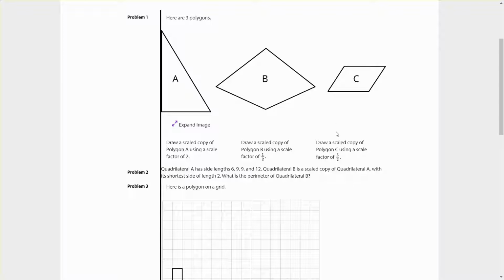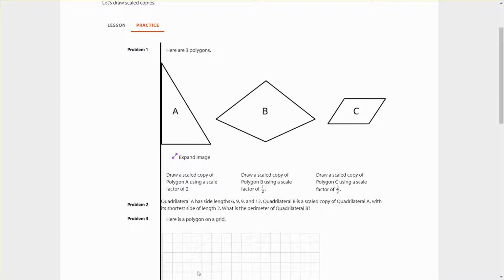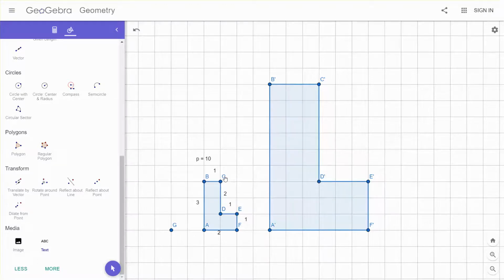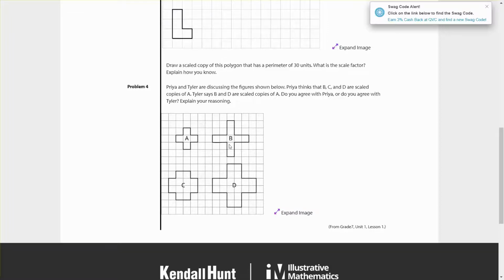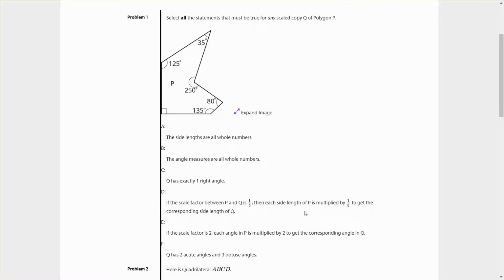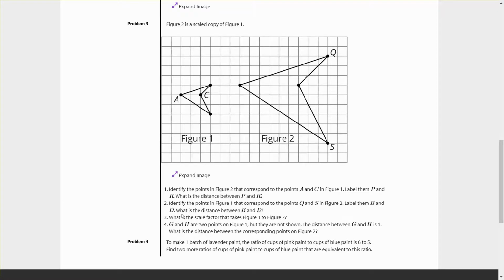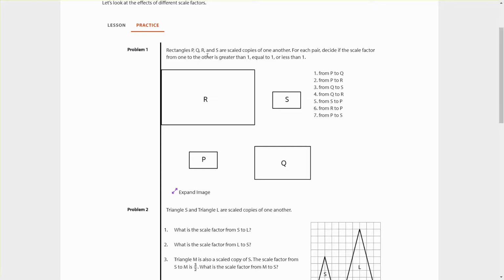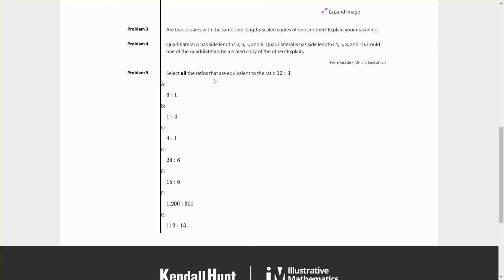Grade 7 Illustrative Mathematics - Unit 8 Lessons 3, 4, 5 Practice Problems Overview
In this video, Mr. C reviews the ins and outs of the practice problems from lessons 3 through 5 in the Grade 7 Illustrative Mathematics curriculum.

Topics include: scale factor, scale copies, corresponding parts, and more.